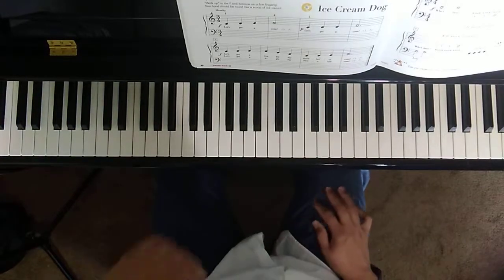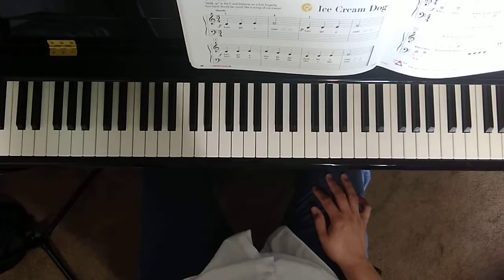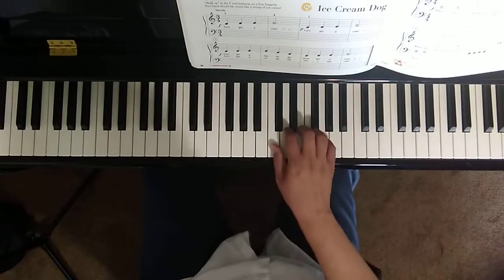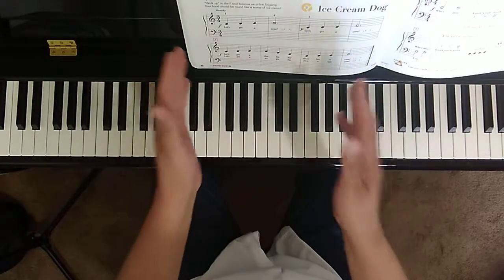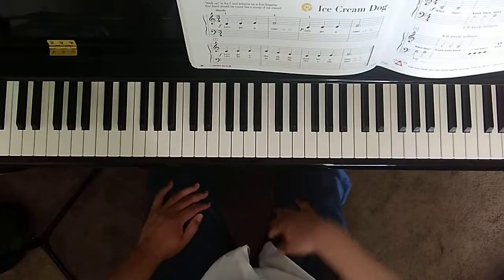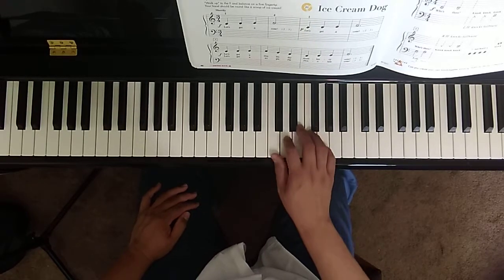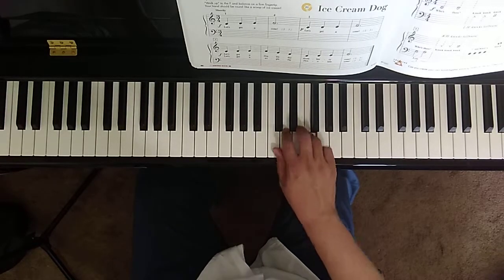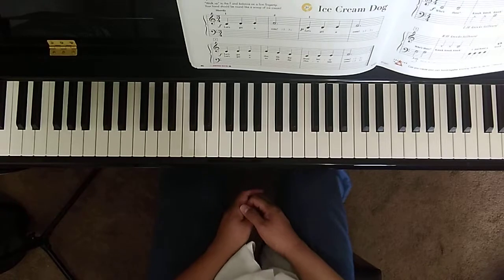Ice Cream Dog